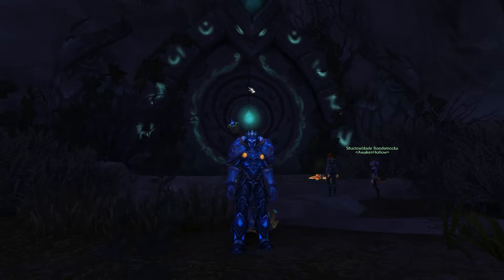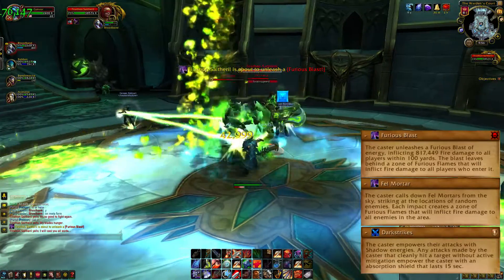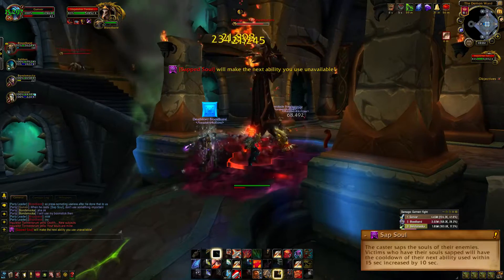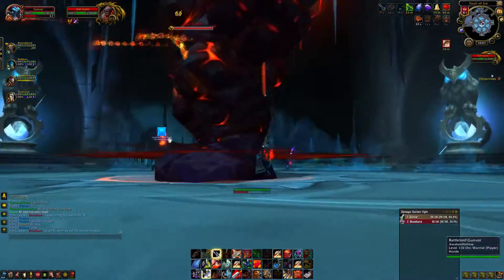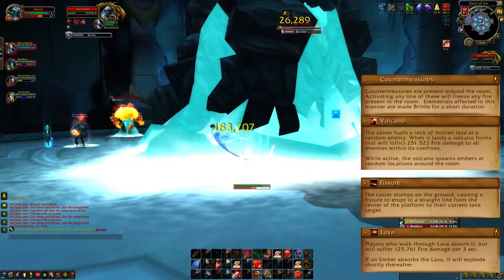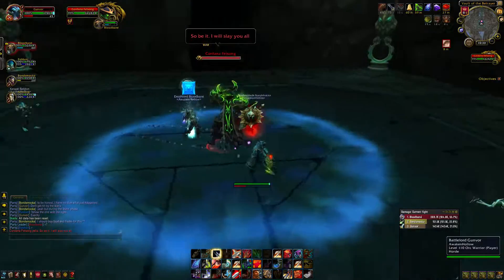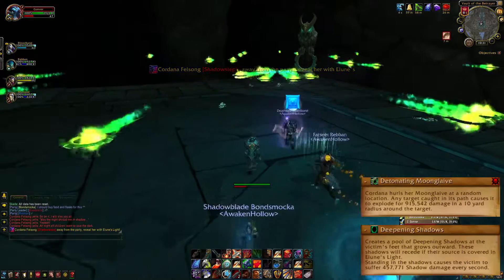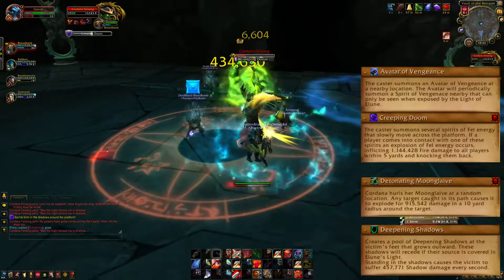[World of Warcraft] Vault Of The Wardens Mythic+ Guide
Today we descend into one of the darkest places on Azeroth, the Vault of the Wardens!